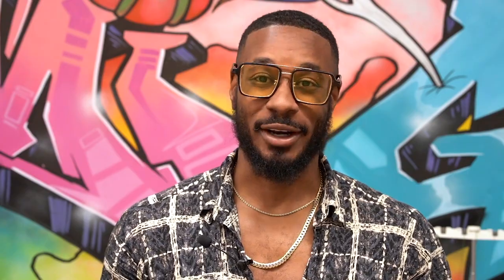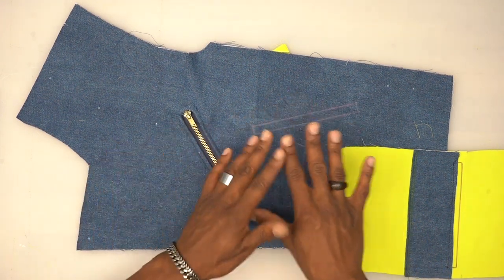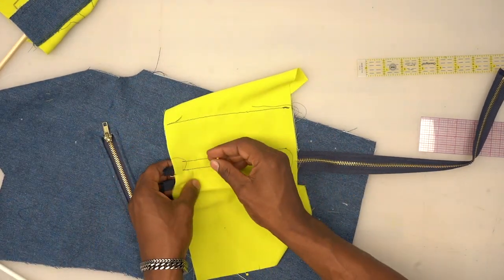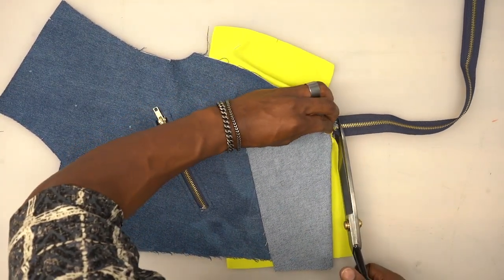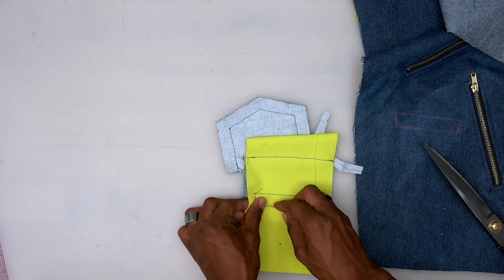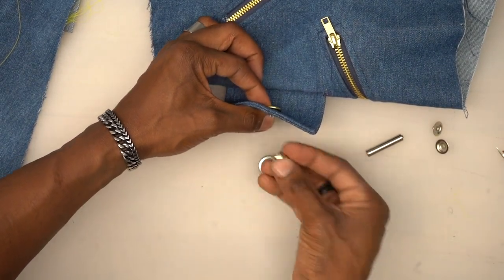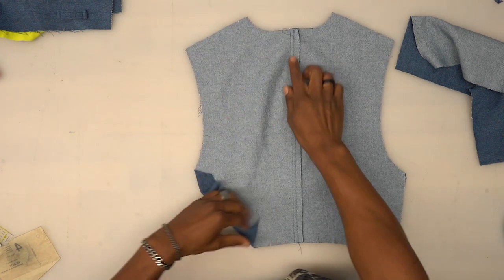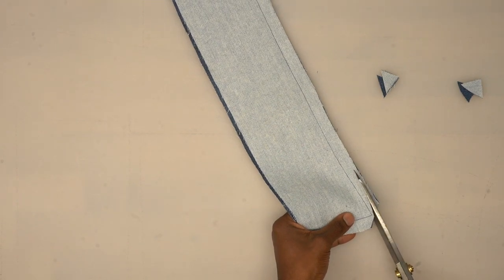SEW ALONG WITH NORRIS X KNOW ME ME2011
Sew Along to the new Know Me ME2011 with Norris (@norrisdantaford) in this step-by-step video. This Men's pattern is a Moto jacket with an asymmetric zip front with front belt set into side seams, snaps on collar, lapels, shoulder tabs and front flap pocket. Shop Know Me ME2011 below.